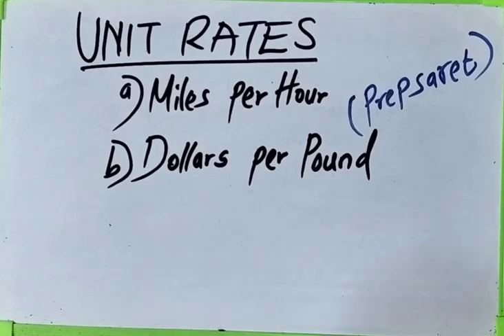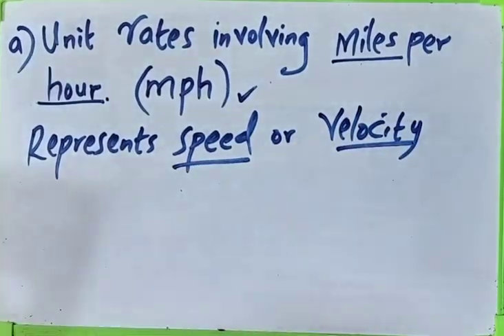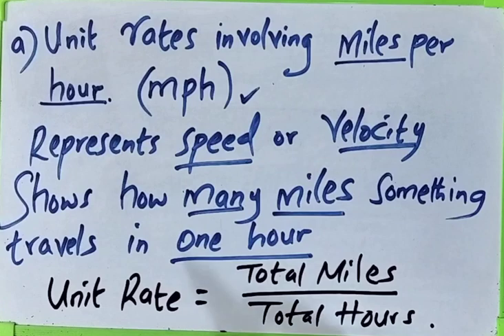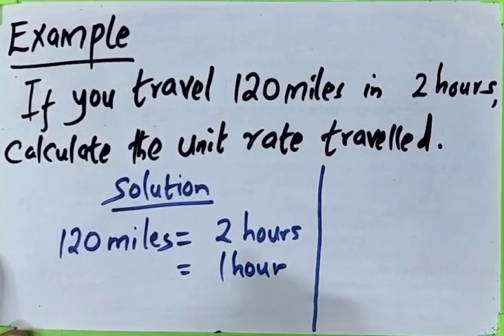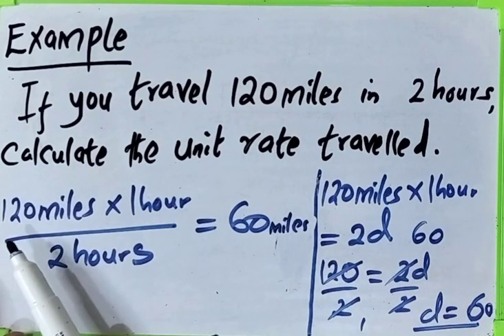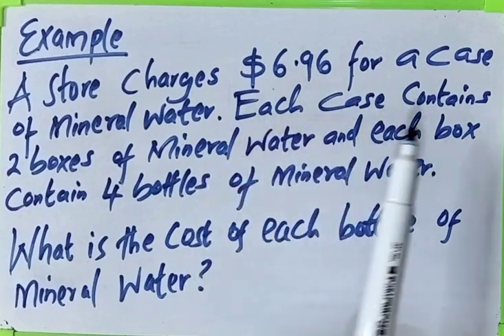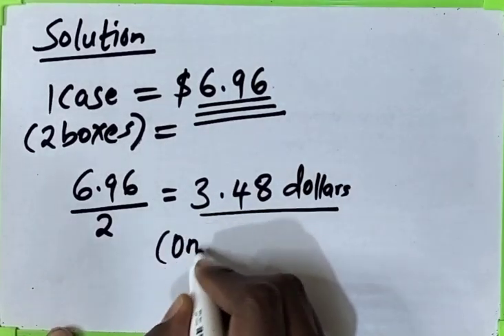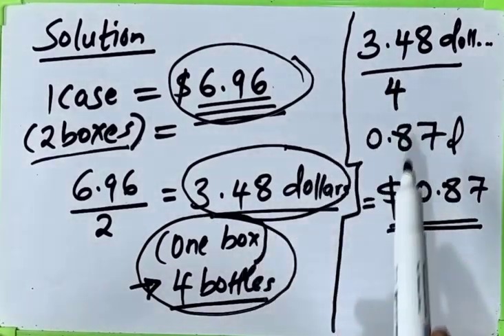GED MATHS PREP TEST- UNIT RATES...MILES PER HOUR(mph) and DOLLARS PER POUND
Welcome to PREPSARET YOUTUBE CHANNEL ! 🎓🚀

Unlock the power of Unit Rates with our easy-to-follow GED Math lessons! Whether you're shopping, cooking, or traveling, understanding unit rates helps you make smarter decisions every day. In this video, we'll break down how to find and use unit rates to solve real-life problems—fast and simple!

From speed and price comparisons to per-unit calculations, we’ve got the tricks to make unit rates clear and fun. Perfect for boosting your math skills and acing that GED exam! 📊💡